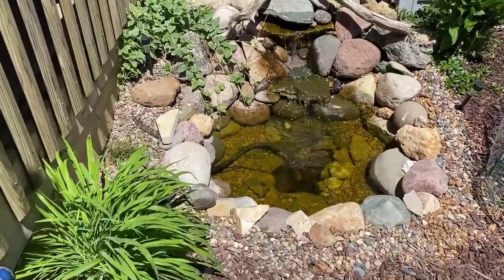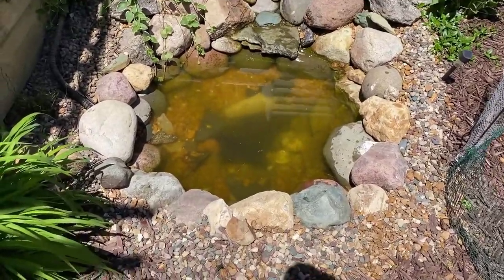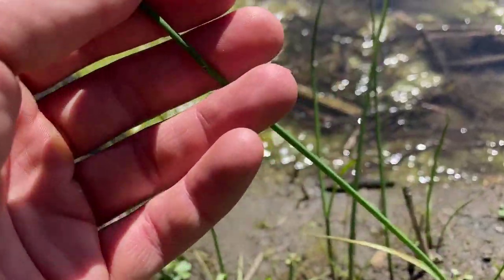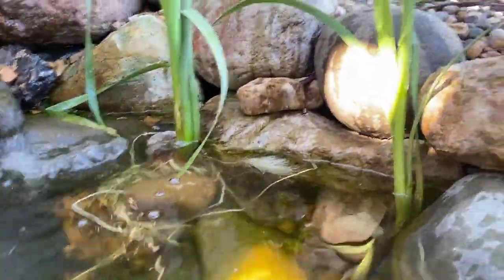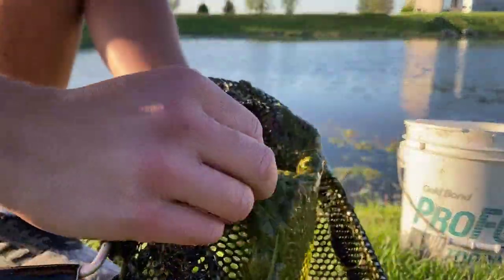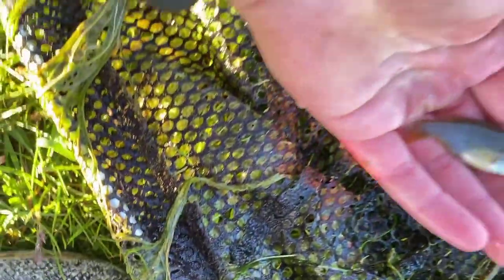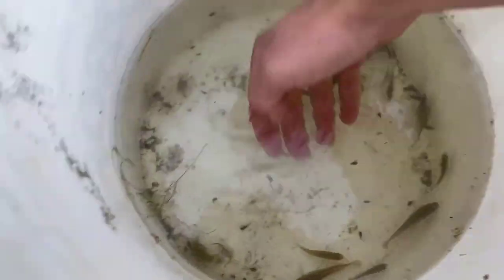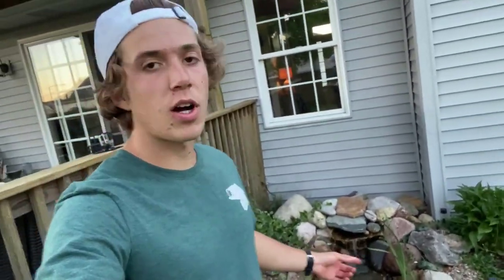Adding Minnows and Plants to Pond!! (Pond Startup)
We are in Pond Season yet again and it is time to prepare this pond for some crazy predator fish that we will be getting soon. Comment what fish you want to see in here!